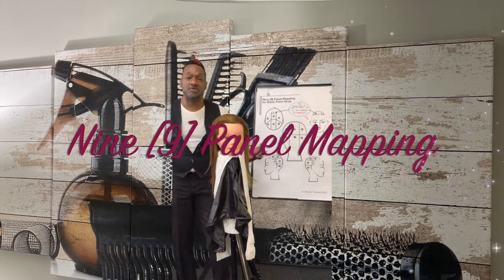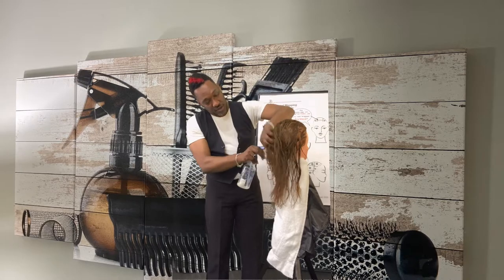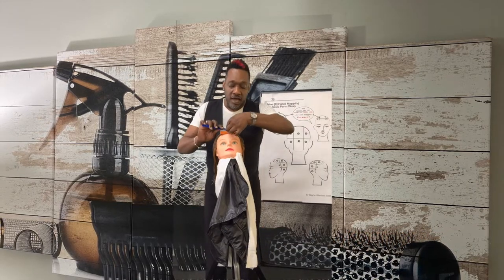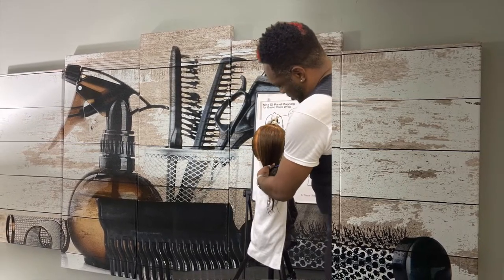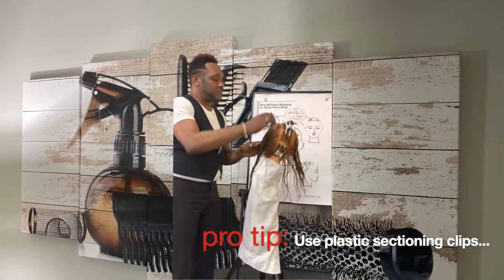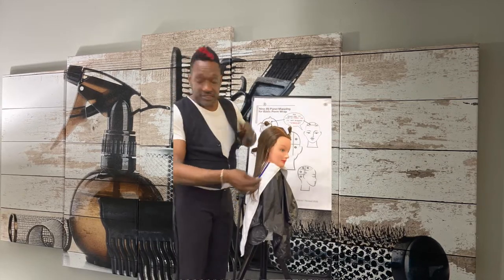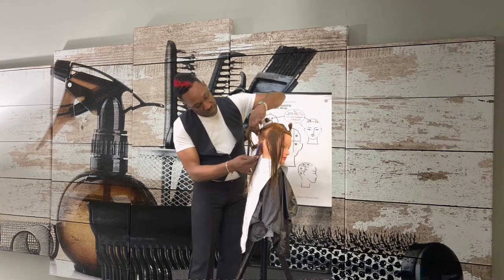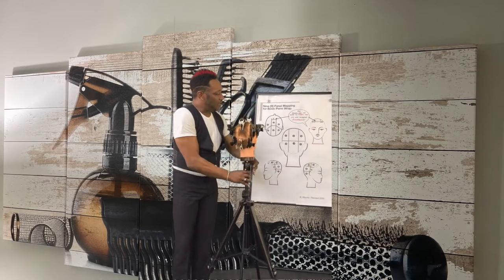Nine Panel Mapping for Basic Perm Wrap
After this lesson, you able to demonstrate a nine [9] panel mapping for a basic perm wrap. You will learn how to use the permanent waving rod as a mapping tool to create each panel.

Mapping Measurements:
* Use the length of the rod to create width of the panel.
* Use plastic sectioning clips, clamps, or butterfly clamps.